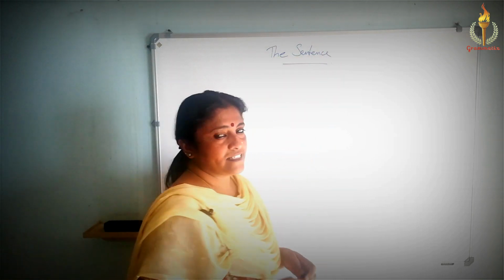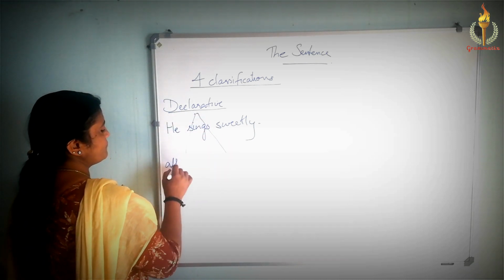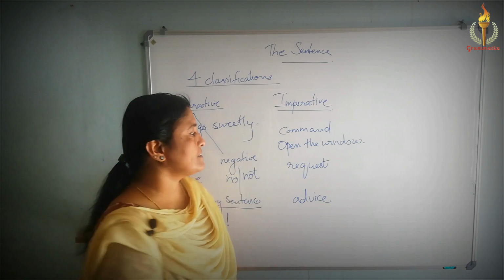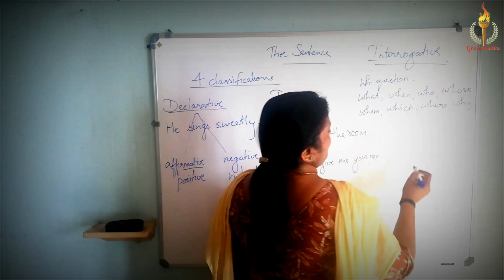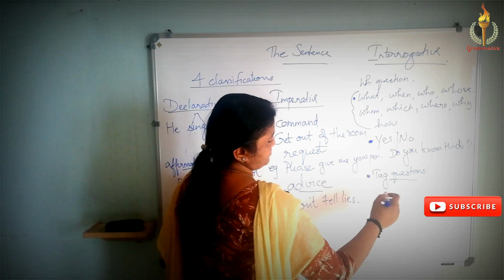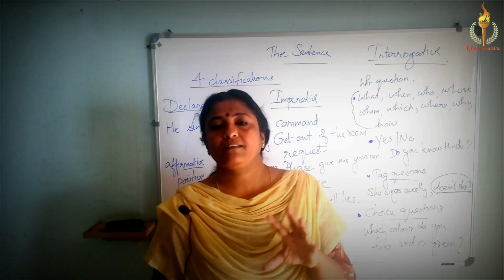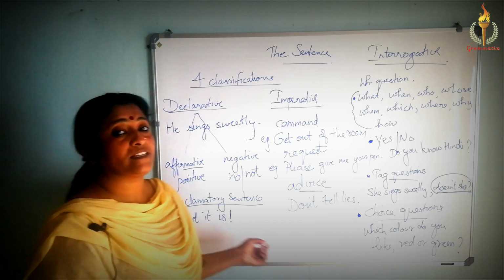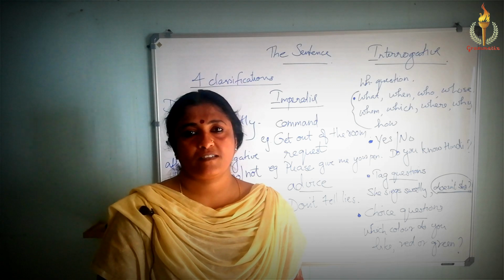English Grammar | Episode - 1| The Sentence( According to its function) | GrammatiX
In grammar, a sentence is the basic grammatical unit. It contains a group of words and expresses a complete thought. A sentence consists of a subject and a predicate. For example in the sentence "Bill writes good poems" Bill is the subject of the sentence and writes good poems is the predicate.

There are four types of sentences:

Declarative sentence
Applicants will be answered in due time. (It makes a statement.)
Imperative sentence
Show me your photo album, please. ( Gives a command or makes a request.)
Interrogative sentence
Do you like this photo? (Asks a question.)
Exclamatory sentence
What a beautiful dress she is wearing ! (Shows strong feeling)

This video is about the Classification of sentences according to its function.